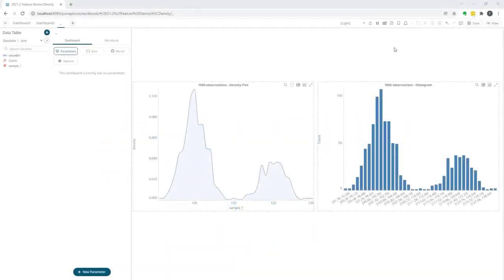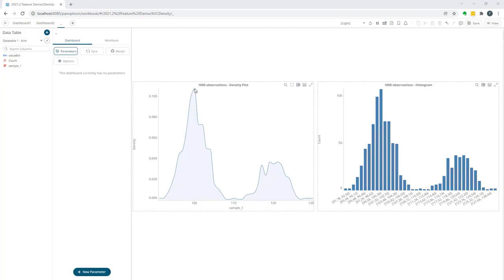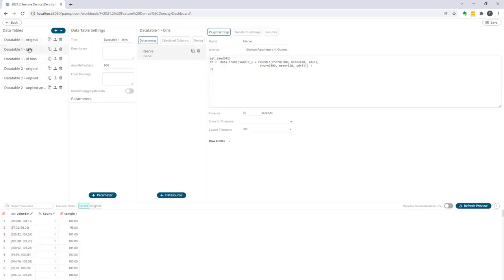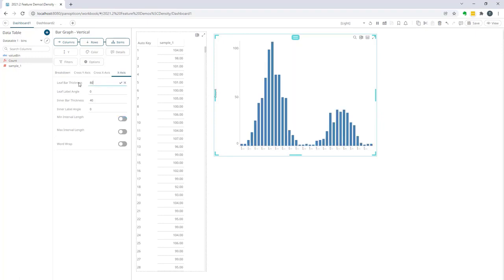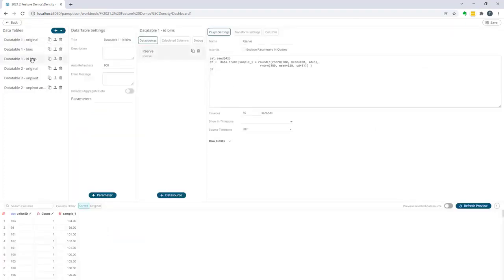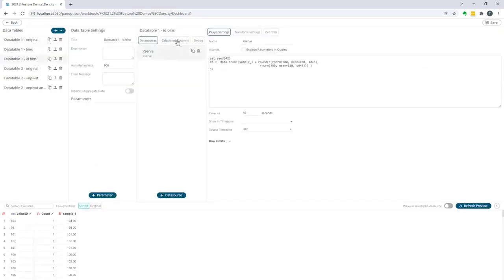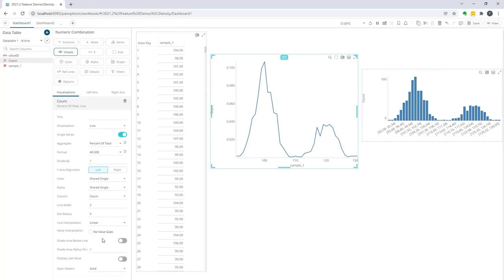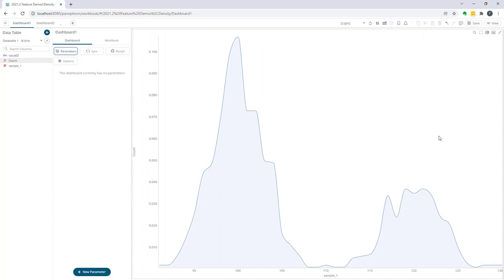Create Density Plots Part 1 | Altair® Panopticon™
Density plots describe the frequency or count of observations in data for each value along the x-axis. This video explains the basics of creating density plots.